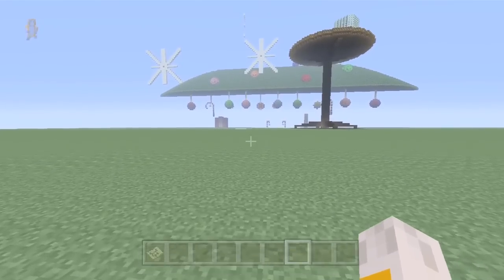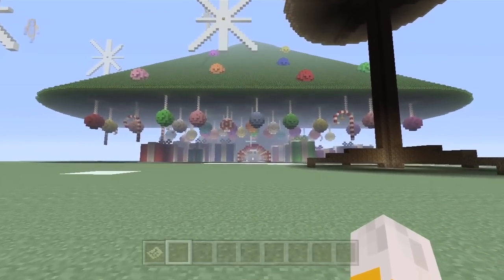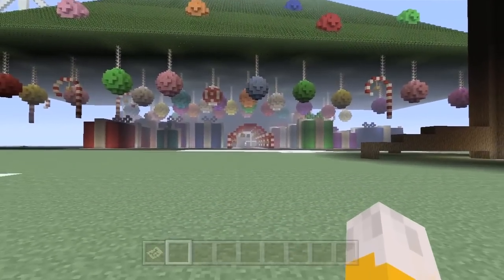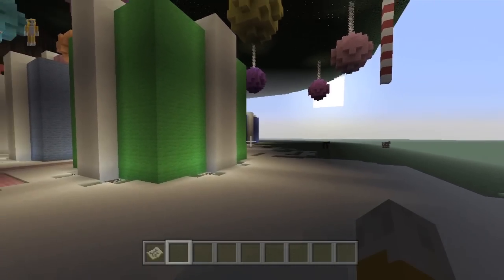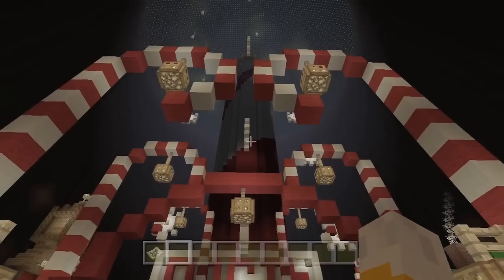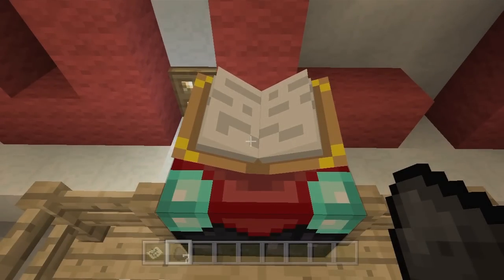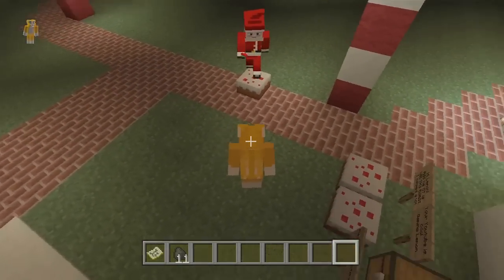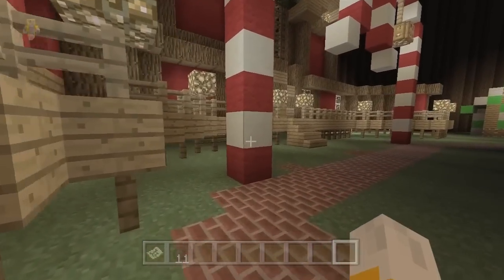Minecraft Xbox 360 - Giant Christmas Tree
In this video I show off an incredible Christmas tree that Komic built. I hope you all have a merry Christmas and a happy new year.